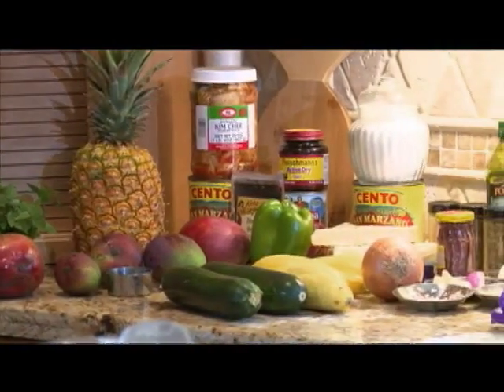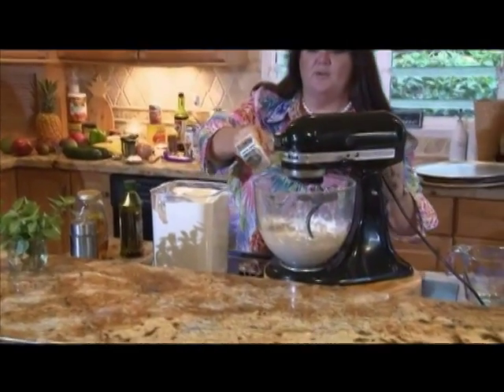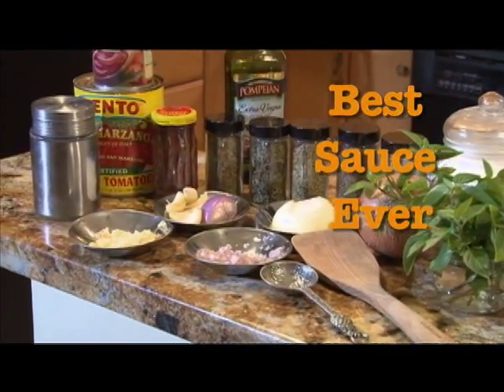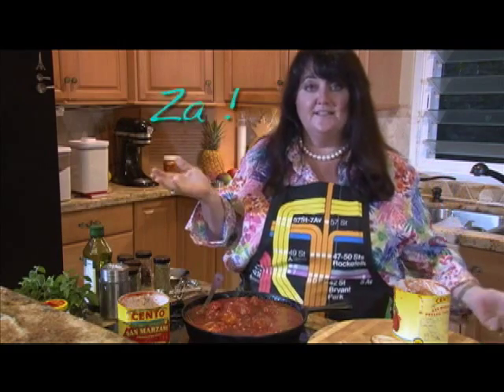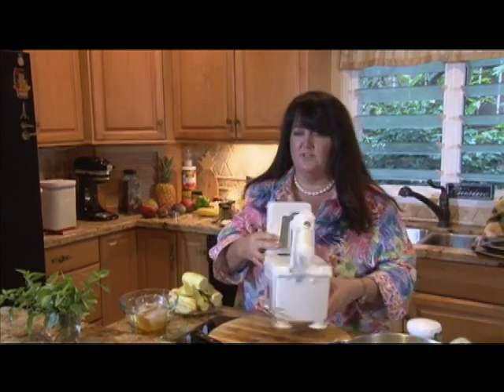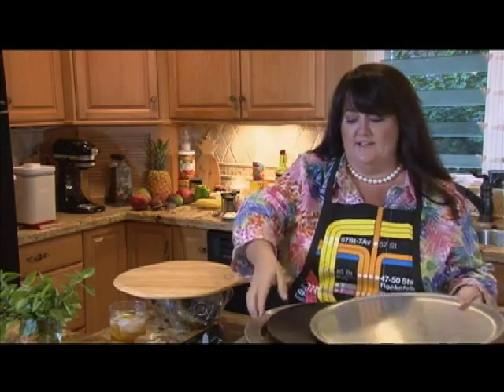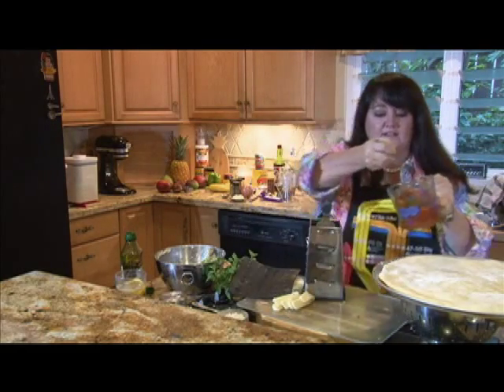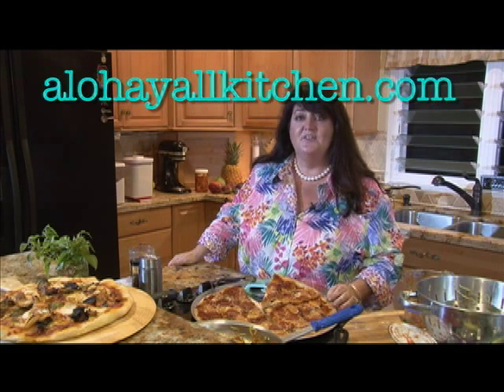Aloha Y'all Za & Zoodles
Join Linda as she makes NY style Pizza and Zoodles (zucchini noodles).  Try the Italian red sauce; it's the best ever!